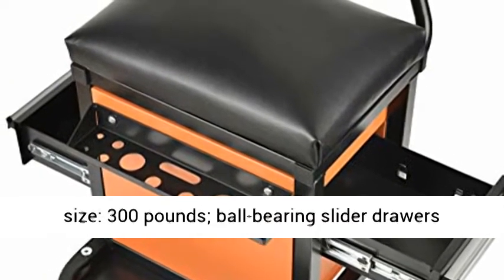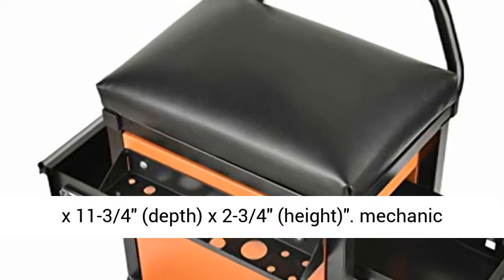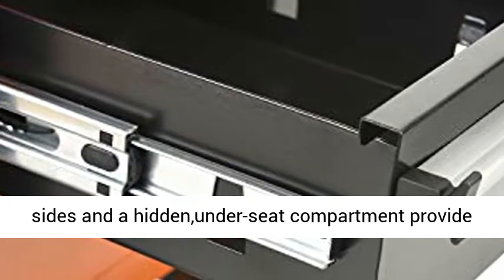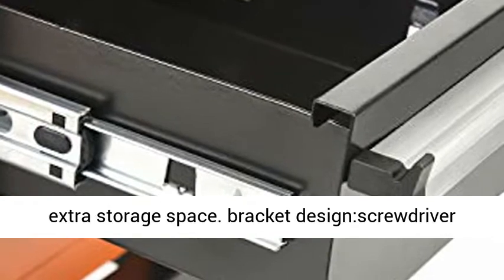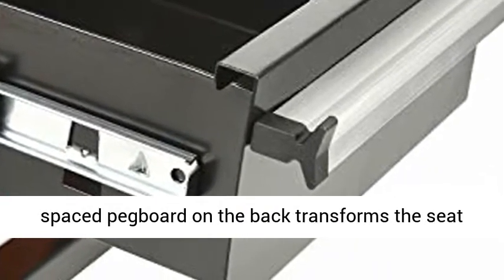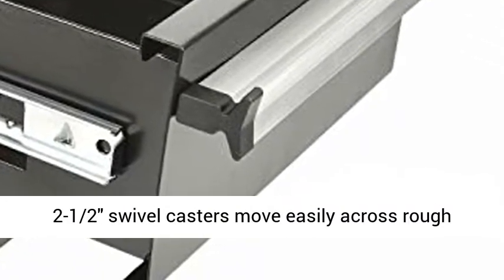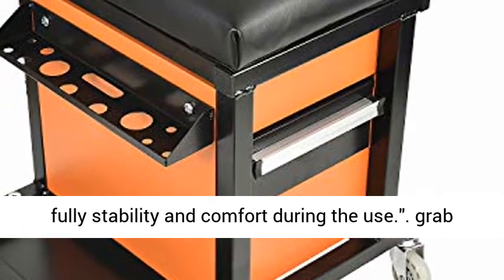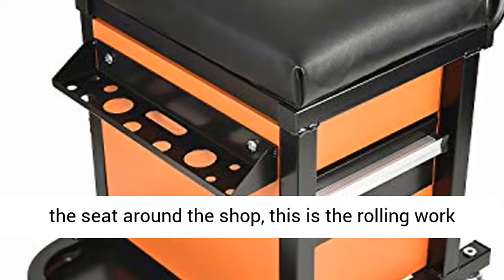AA041 Creeper Seat Tool Box with Storage, Mechanics Roller Seat with drawers. 300 lb capacity.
Aain AA042 Padded Creeper Seat with Onboard Storage, Rolling Tool Box Chair with Storage Rack and Drawers, Mechanics Chair with Storage Drawers and 2-1/2" Swivel Casters, 300 lb. capacity.
Durable, heavy-duty steel frame. Extra-thick padded seat. 300-pound load capacity.
Includes 2 storage drawers with ball-bearing slides. Under-seat storage compartment for larger items.
Tool holder/ storage tray on the front of the product. Pegboard style panel on the back of the product.
Four 2-1/2" swivel casters allow for easy movement across uneven shop floors.
A full-width grab bar allows the unit to easily moved to the desired position. Also serves as a lower backrest.
SPECIFICATIONS
Maximum load capacity: 300 lbs.
Seat Size: 14" x 10"; Seat Height: 18"
(2) Ball-bearing slider drawers: 6- 1/2" (165mm) X 10" (255mm) X 2-3/4" (93mm)
Storage under seat: 9-3/8" X 11" X 2-3/4"
(4) 2-1/2" swivel casters